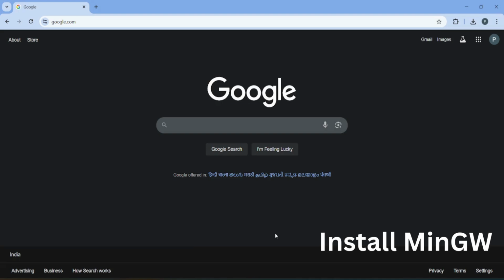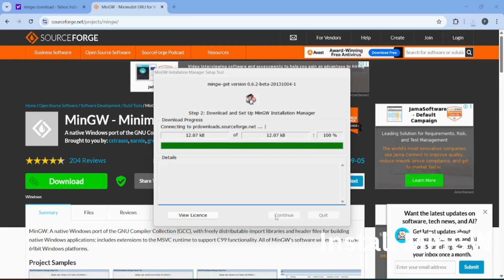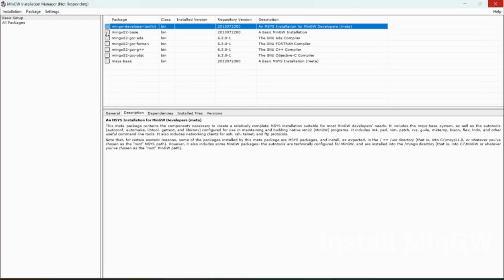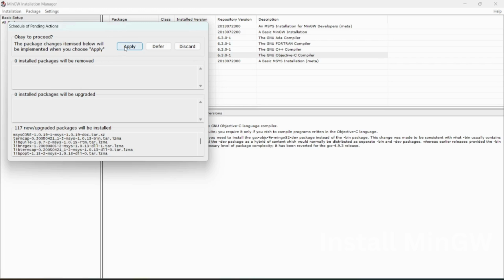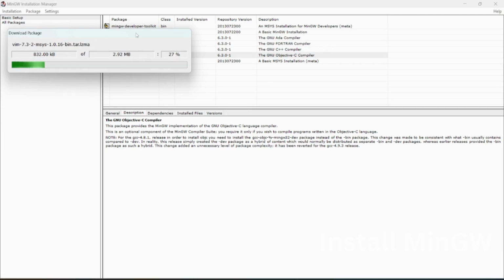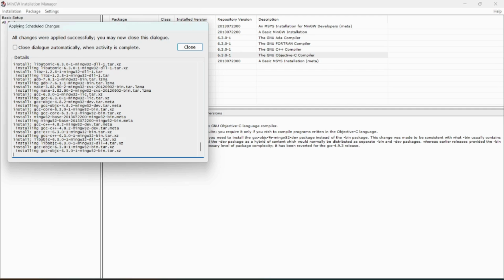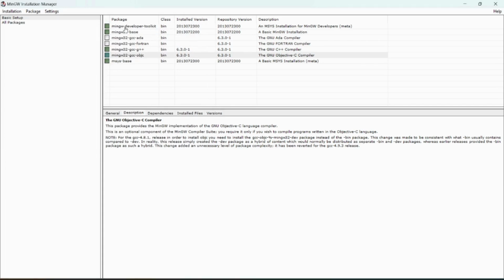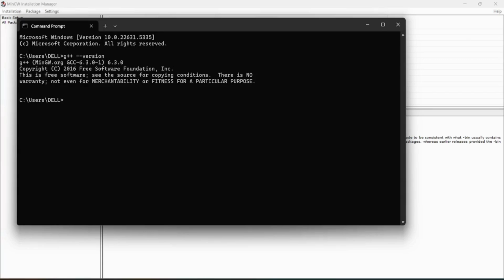How to Install MinGW Compiler on Windows 10/11 (Step-by-Step Guide for Beginners)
How to install MinGW Compiler in Windows 10 pro/Windows 11
Hi,